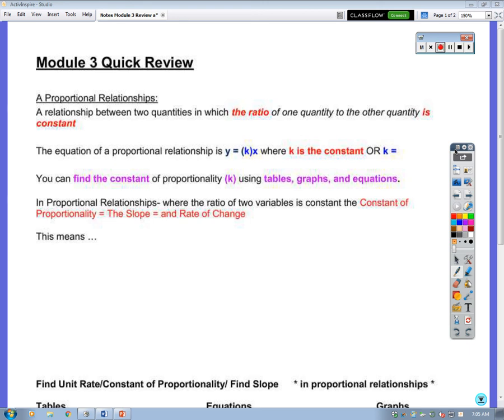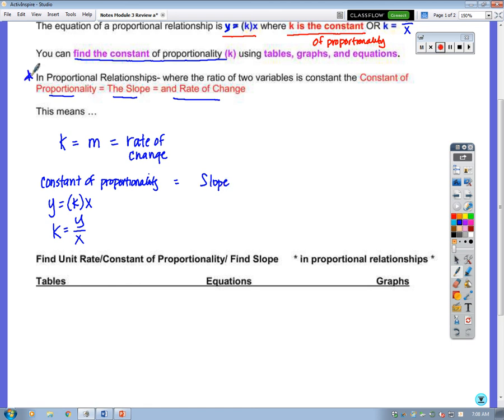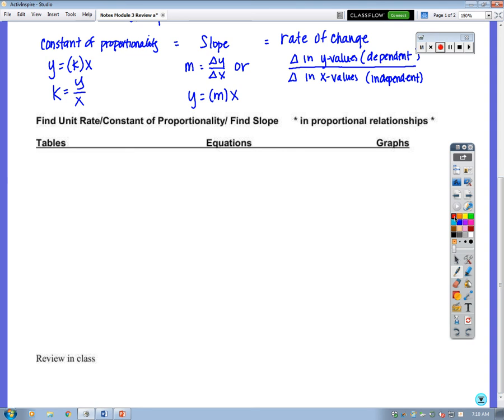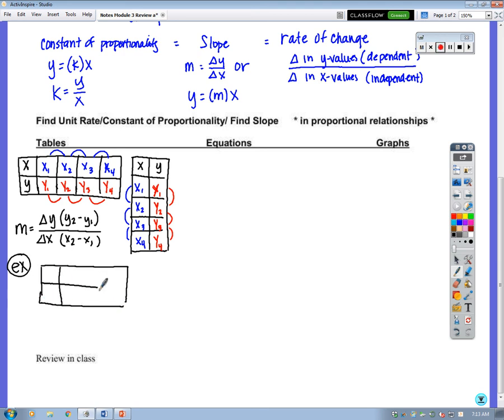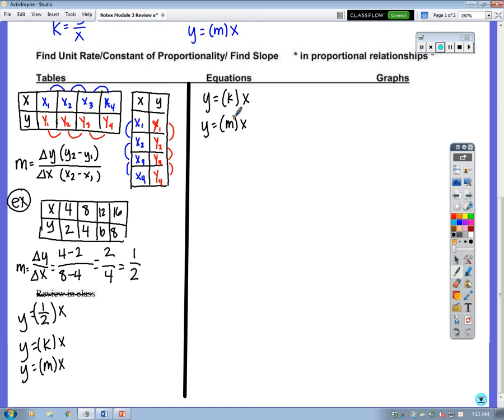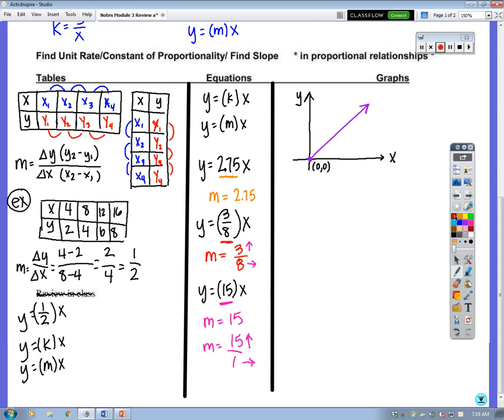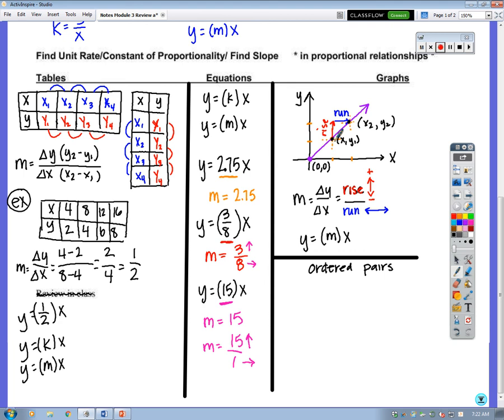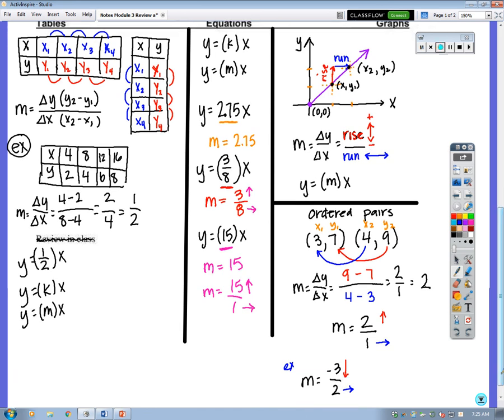Notes Module 3 Review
Watch the video and complete the accompanying notes.

There will be a second video that walks through the review assignment itself

If you forgot your notes page at school, you can print them at home using the link in the assignment.

If you are understanding the concept, or some of these skills will still be review for some of you, free to move through the video at a pace that is appropriate to your level of understanding.

Remember to write down questions on concepts that are still unclear, and bring them to class to ask.